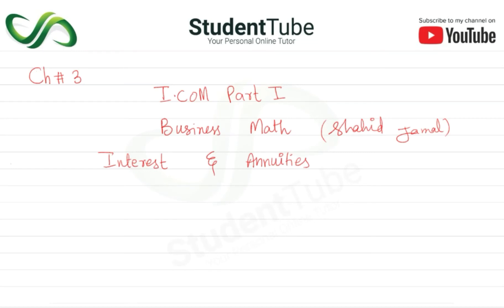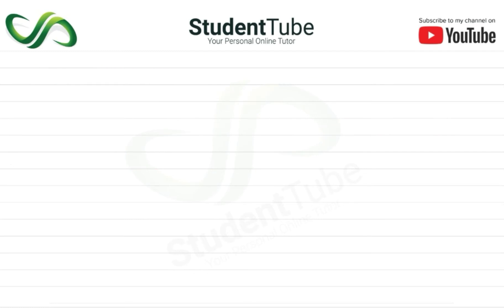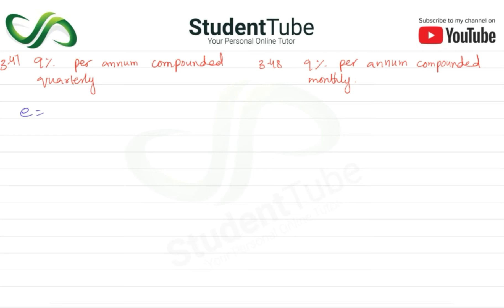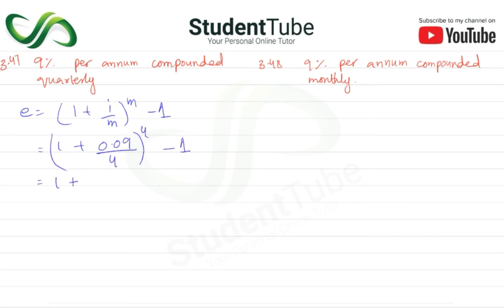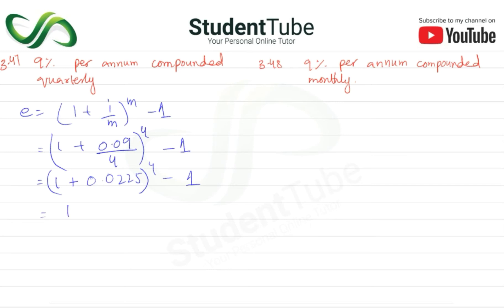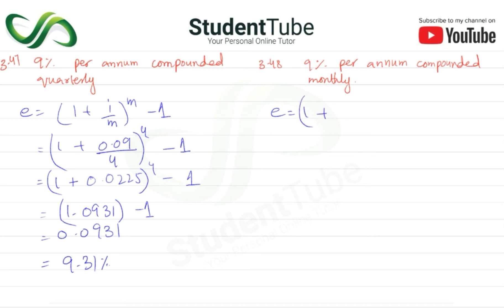Chapter 3 - Exercise 3 - Q 3.47 to 3.48 Solution (I.COM Part 1 Business Math - Sindh Board)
Today's student tube lecture is about chapter 3 - Exercise 3 - Q 3.45 to 3.46 (I.COM Part 1 Business Math - Sindh Board Education)

This chapter is about the interest and annuities. In this chapter, we learn about interest and annuities. This lecture is for all 1st-year commerce students. I will suggest you buy Shahid Jamal (Business math book for I.COM part I) and you are good to go.

and

detail.